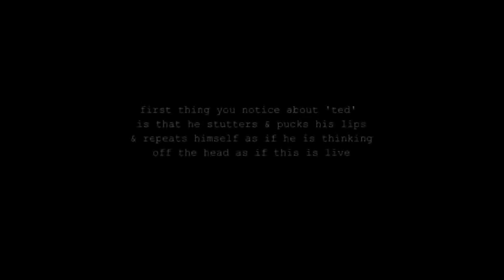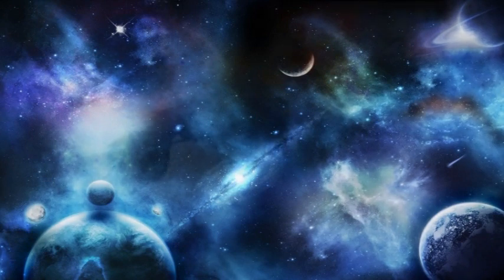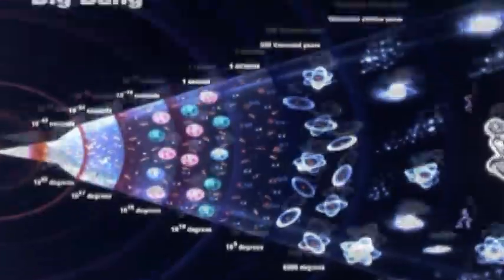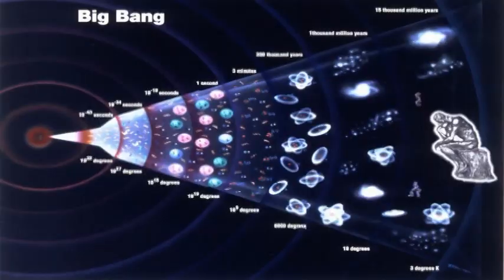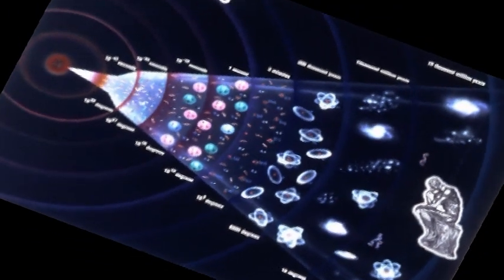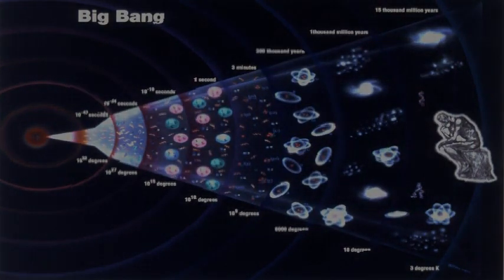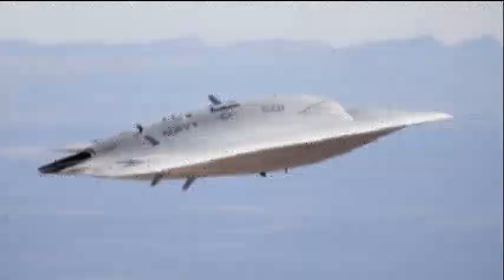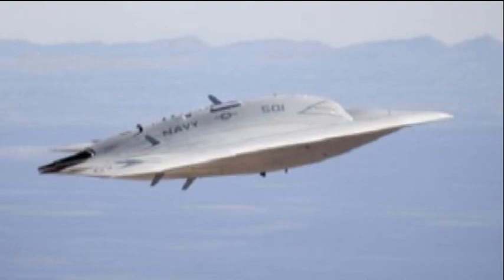listening to the stars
when you know you need treatment
RasreapsRasrevoltsRasrebirth